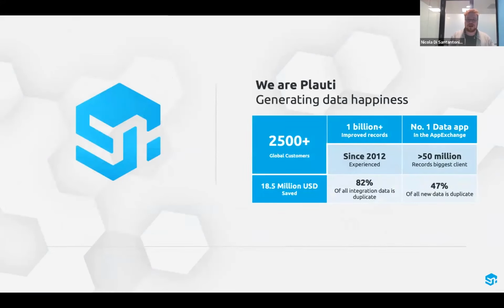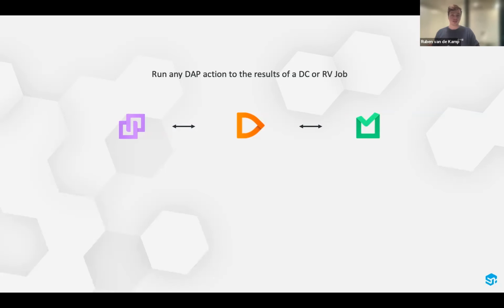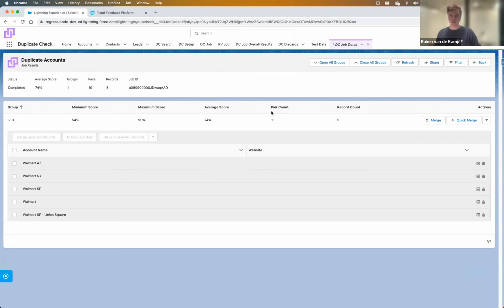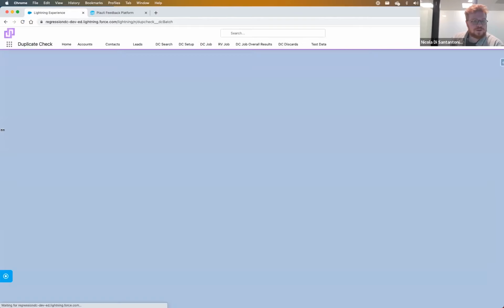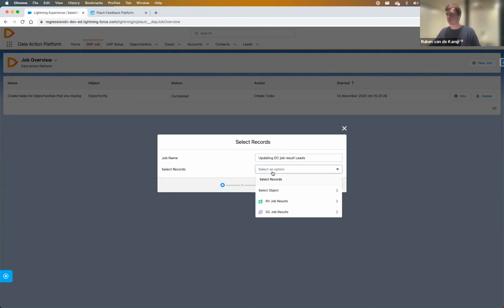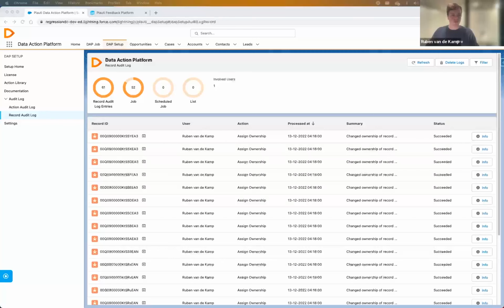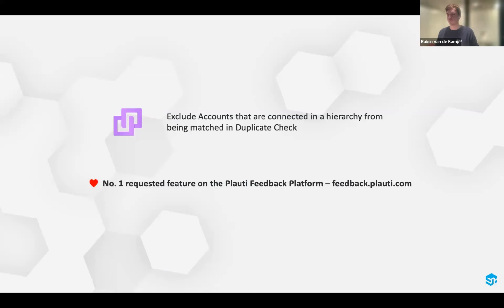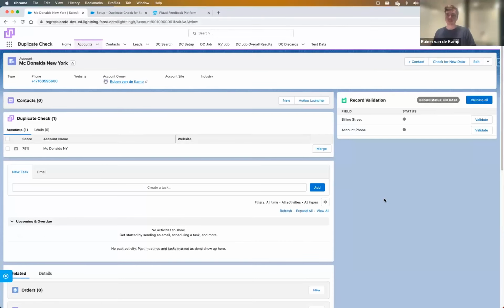Product Update: Apply Mass Actions in Plauti Deduplicate and Plauti Verify - December 2022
Available from November 28th, 2022:
-Run any Plauti Manipulate action to the results of a DC or RV Job.
-Exclude Accounts that are in a Hierarchy from being matched in Plauti Deduplicate.

Plauti is currently working on a Product Collaboration, building bridges between each product. Plauti Deduplicate, Plauti Verify, and Plauti Manipulate now share features that allow you and your company to save lots of time and effort. More than ever.